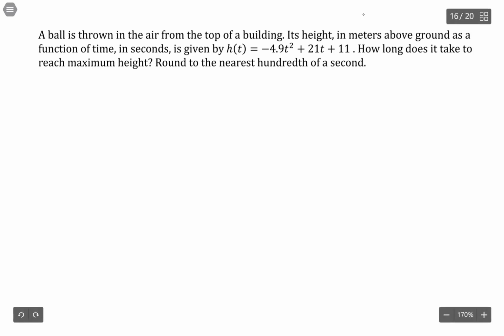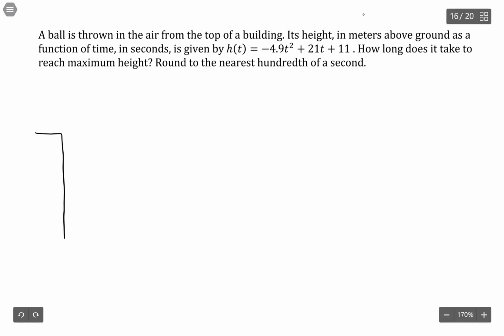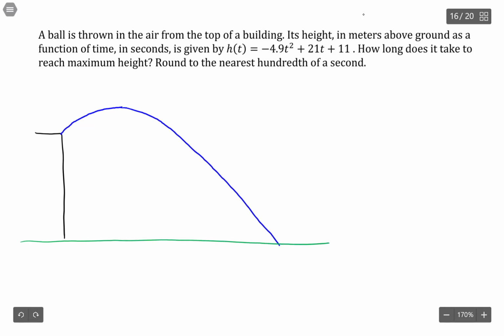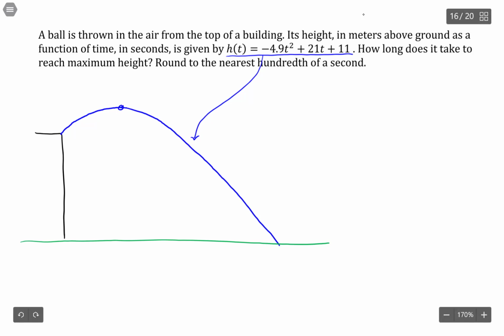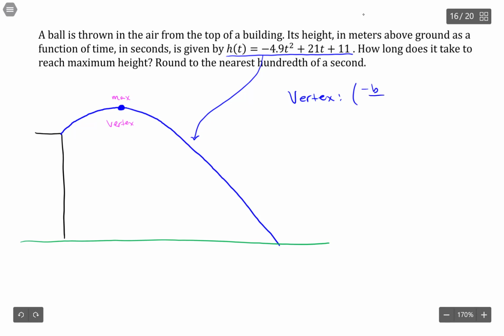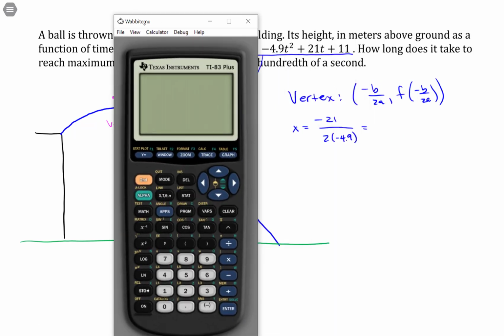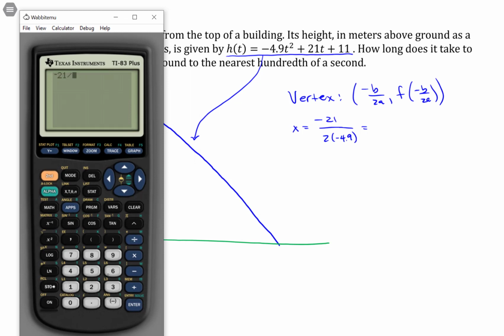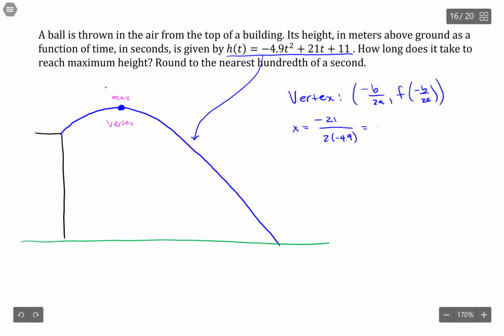Quadratic Functions: Applications: Maximum Height